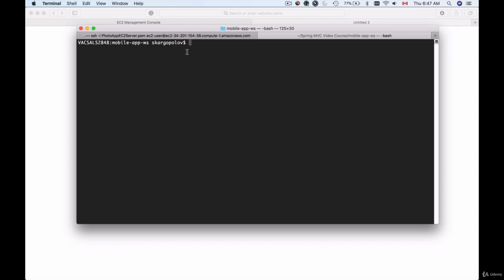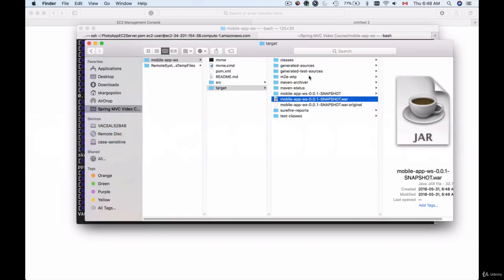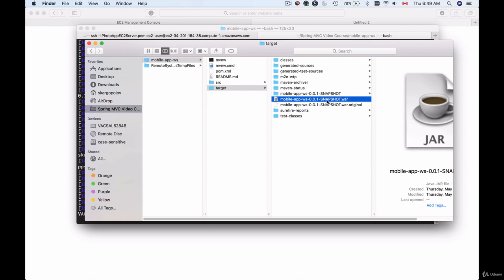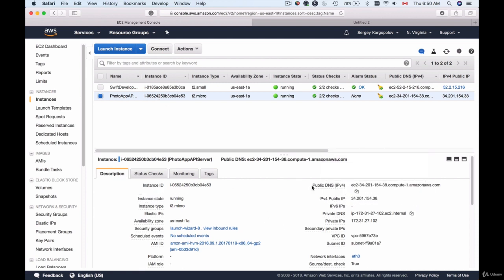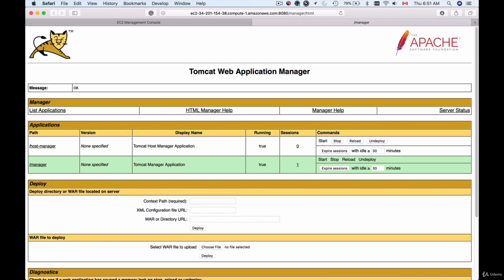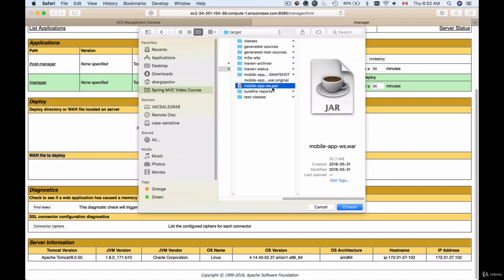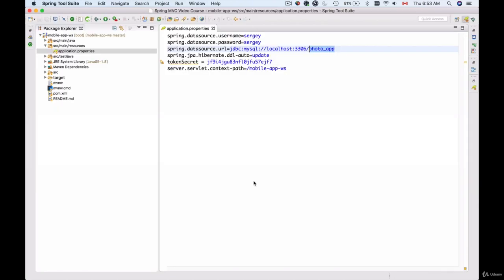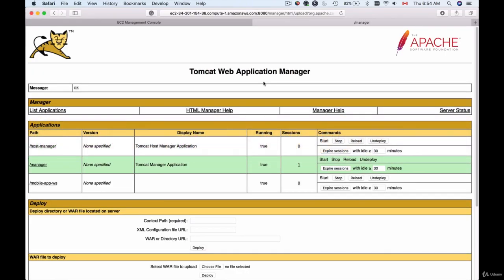8 Deploy Our Web Service App on Apache Tomcat 168